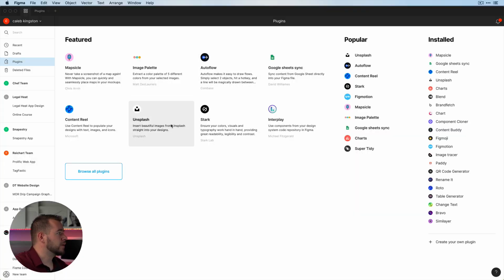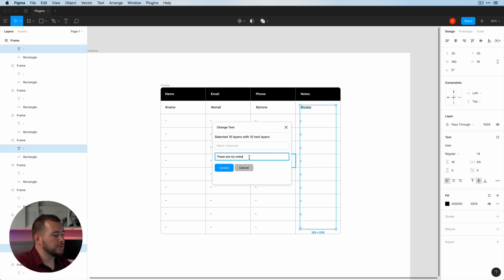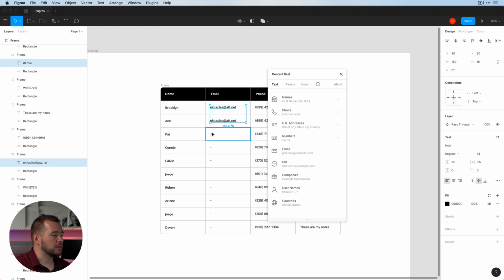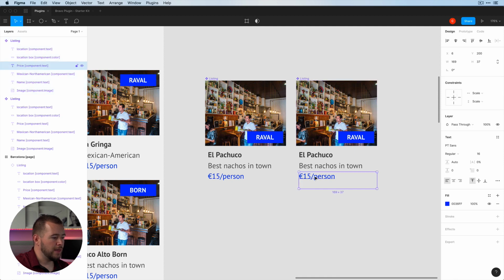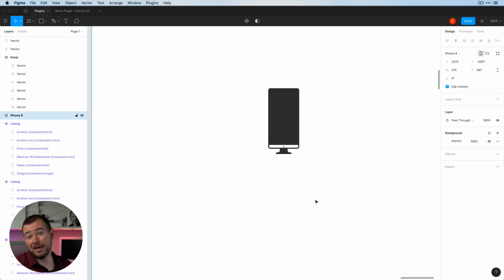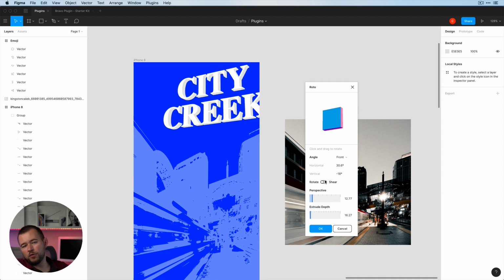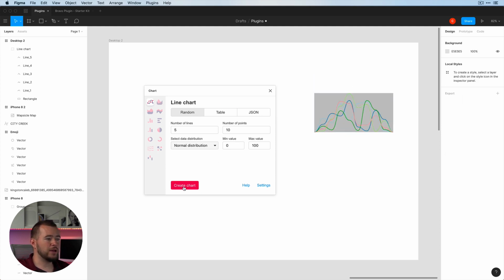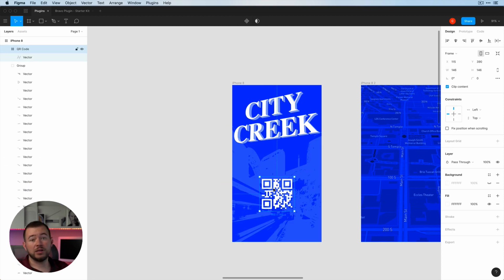Top Figma Plugins 2019 (and how to install Figma Plugins)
Figma just announced a new plugins feature and there are dozens out the gate. In this video, I share with you my top suggested plugins after spending a fair bit of time with each one.

Featured Plugins:
0:55 Table Generator
2:57 Similayer
4:02 Change Text
4:17 Rename It
5:14 Google Sheets Sync
6:45 Content Reel
8:09 Unsplash
9:32 Content Buddy
10:07 Component Cloner
12:05 Figmmoji
12:56 Figmotion

Note from Figmotion:

I just wanted to chime in on the "buginess". It's mostly an expectation issue, as we have heard a bit from the community. Due to the way Figma's plugin API is built it is not possible to listen for changes to your nodes. This means that when you add a keyframe and move the node afterwards it won't pick up that value. Either you need to add the keyframe after moving it or click the keyframe and use the brush icon in the editor to update the value.

13:57 Iconify
14:54 Brandfetch
15:24 Image Tracer
17:33 Roto
19:08 Mapsicle
21:11 Chart & Charts
24:42 QR Code Generator